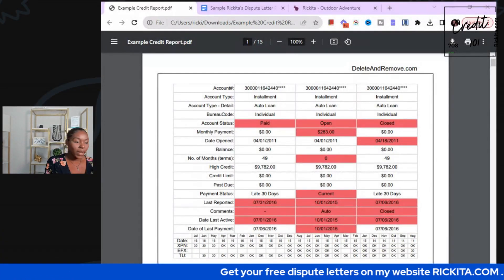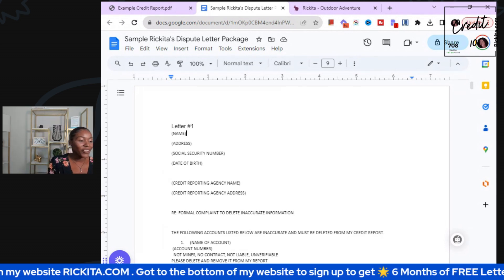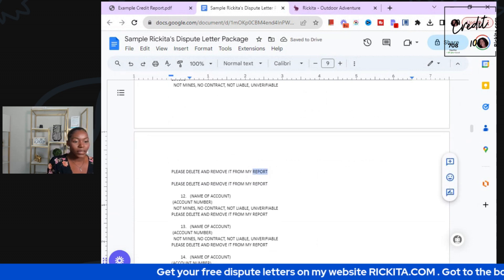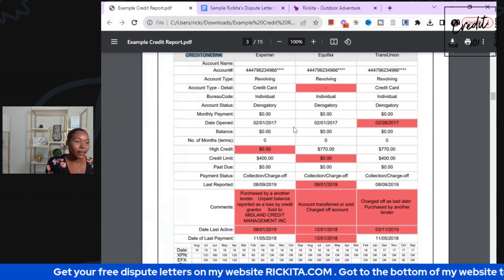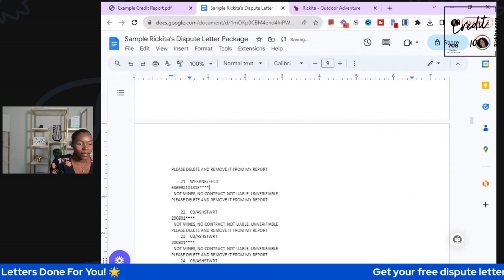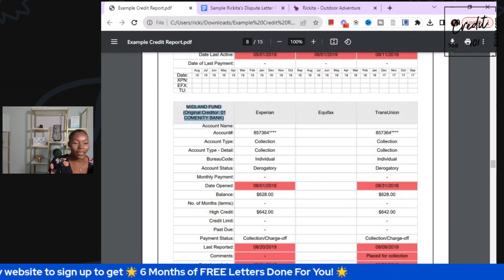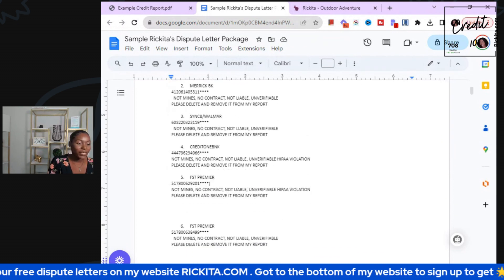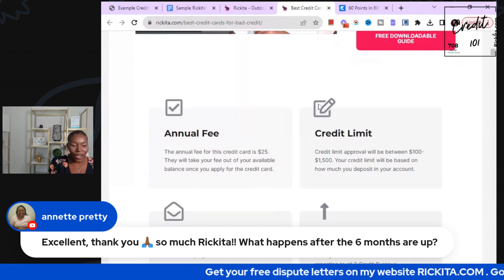Removing 49 Accounts From A Credit Report - Create Dispute Letters With Me | Credit 101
Try the Credit 101 course with a 7-day $1 trial! Get 40+ downloads (dispute letters, worksheets, guides, checklists) and 200+ videos.